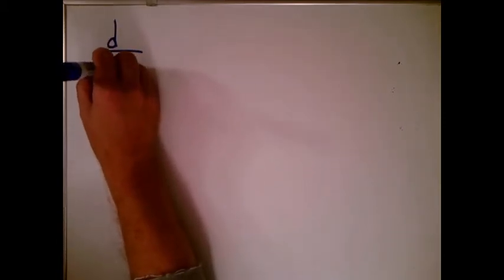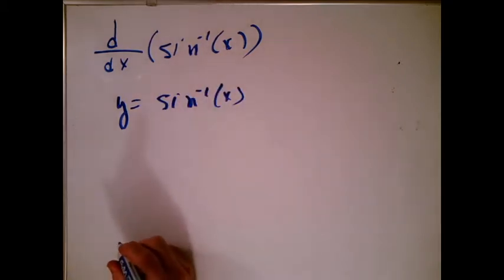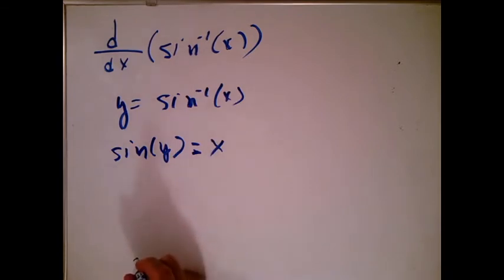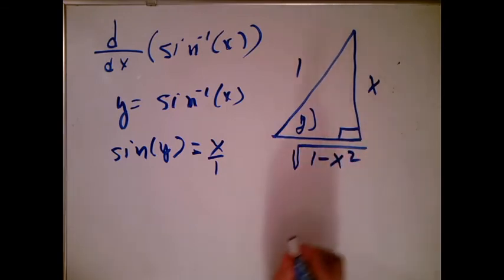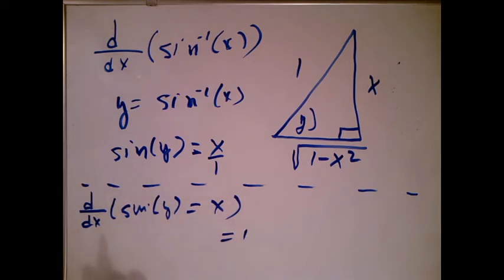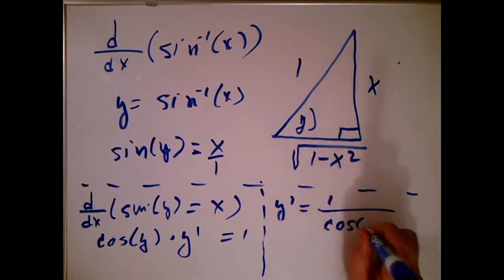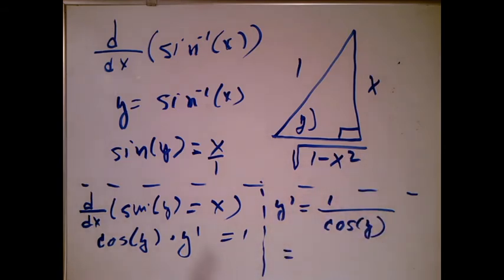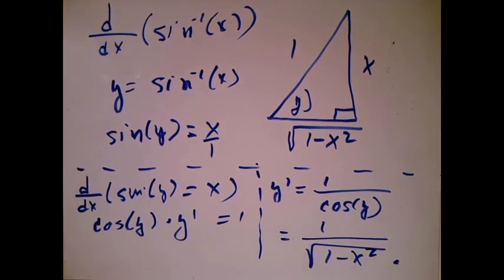TheDerivativeOfArcsine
We find the derivative of arcsine